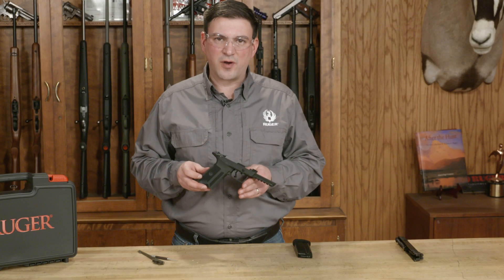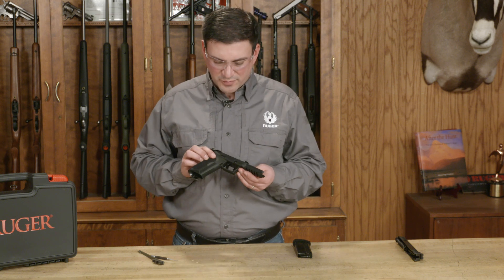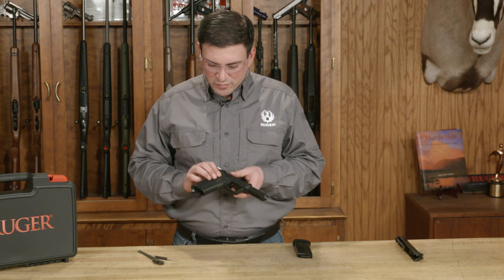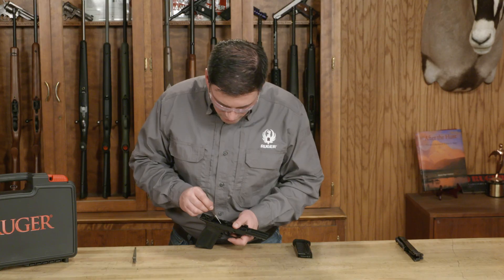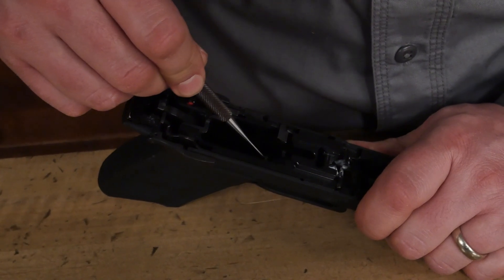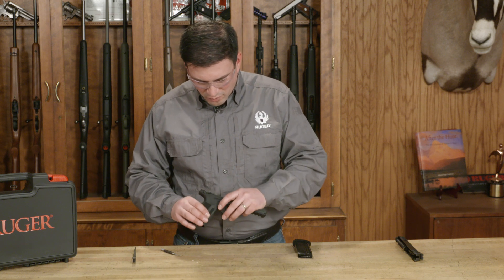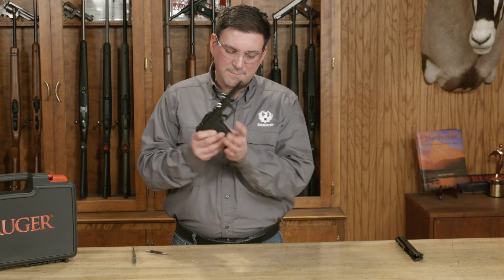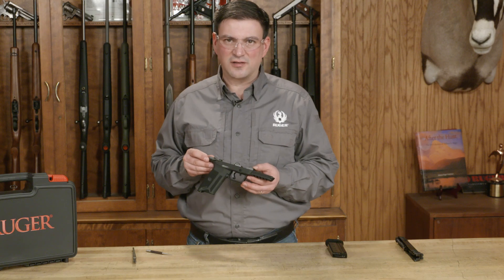Ruger-57™ Switching Magazine Release Tech Tip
Learn how to re-orientate the magazine release on the Ruger-57™ pistol